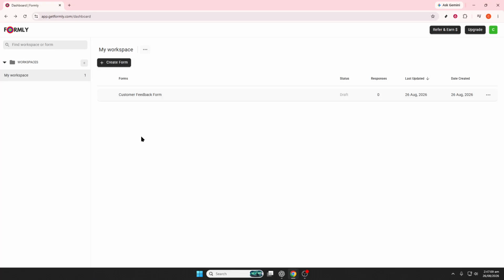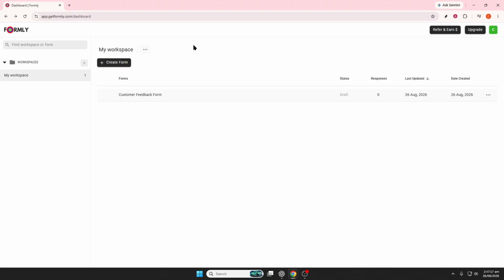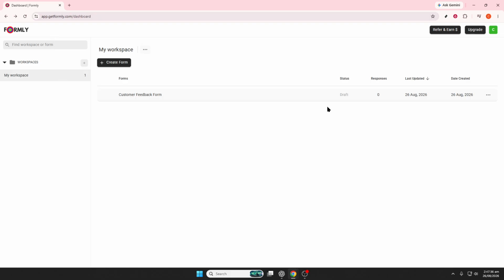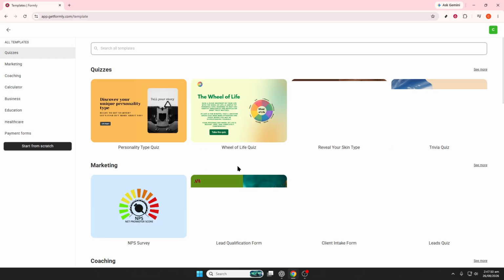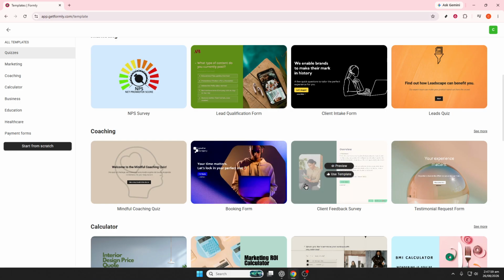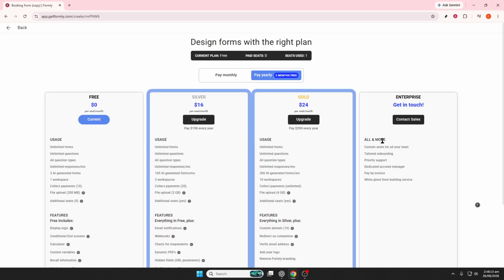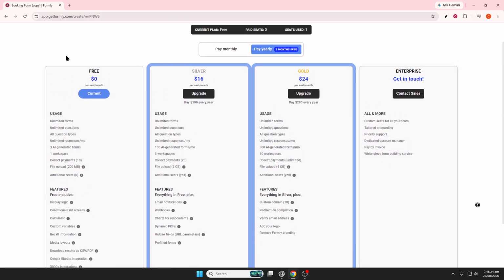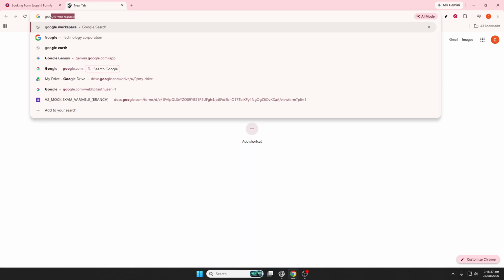GetFormly Pro Tips For Faster Form Creation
Want to create professional forms faster with Get Formly? ⚡ In this tutorial, we’ll go through practical Get Formly pro tips and tricks that can help you save time, streamline your workflow, and build better forms more efficiently.

Whether you’re creating forms for your business, collecting customer information, running surveys, or managing responses, these tips can help you get more done with Get Formly.

🚀 In this Get Formly tutorial, you’ll learn:

Pro tips for creating forms faster
How to streamline your form-building workflow
Ways to customize forms more efficiently
How to make better use of templates
Tips for organizing your form fields
How to create professional-looking forms quickly
Simple ways to save time when building forms
Get Formly features that can speed up your workflow

By the end of this video, you’ll have useful techniques to help you create forms faster and work more efficiently with Get Formly.